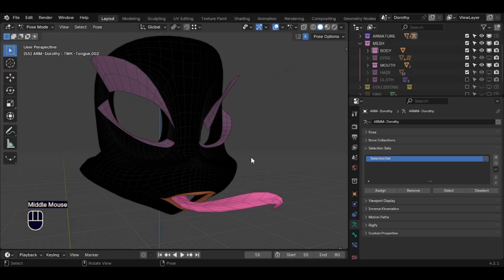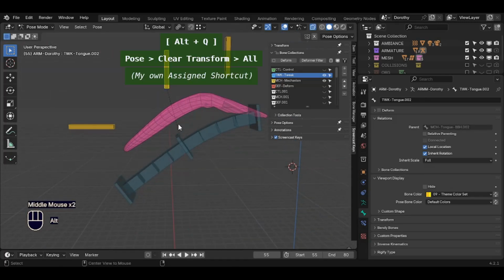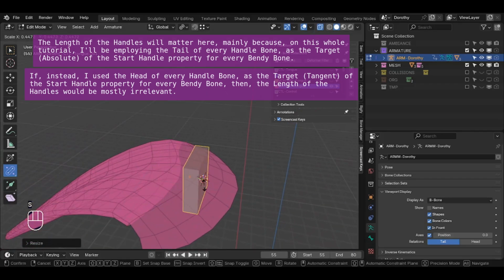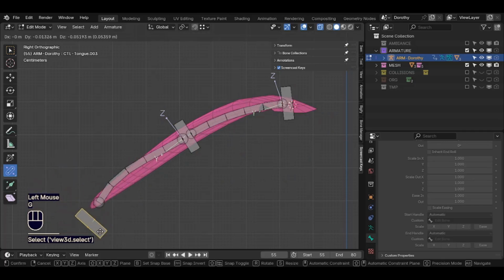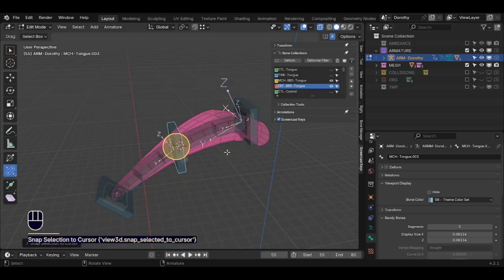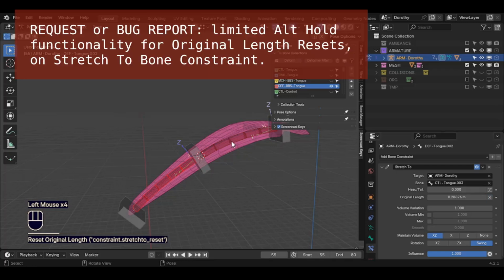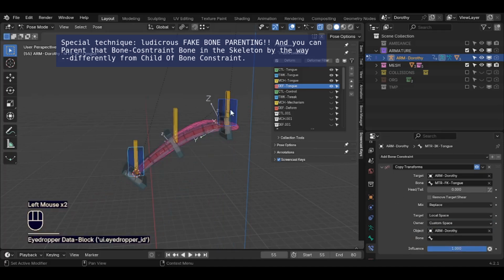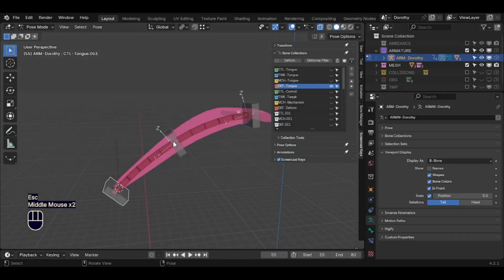🌉WikiRigs ~ Achieve 'Partial Fake IK' for Tongue/Tentacle Rig, with Intermediate B-Bones Setup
Blender 4.2.1